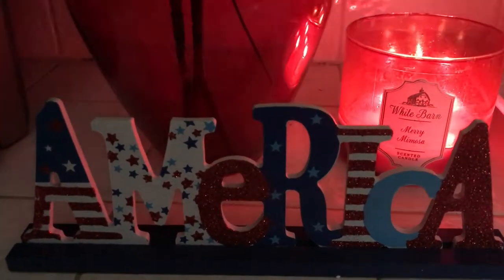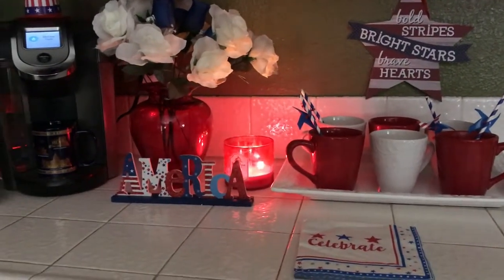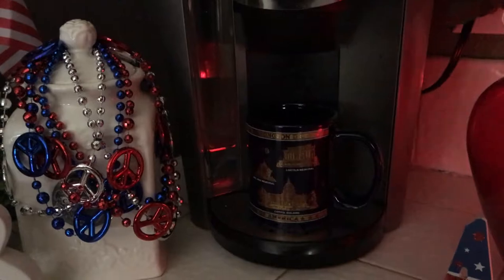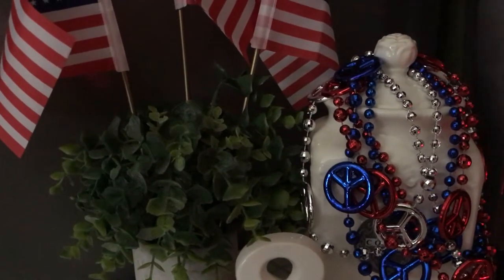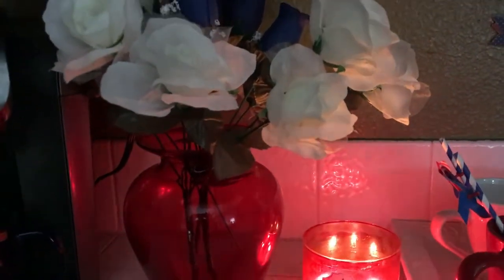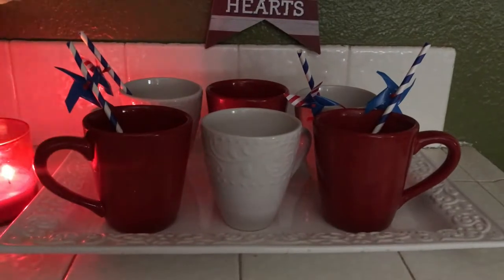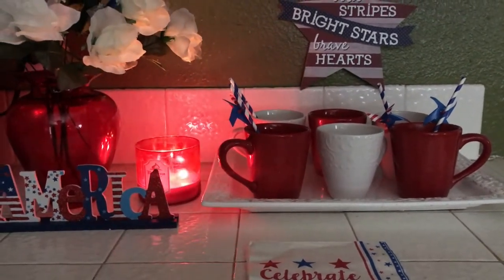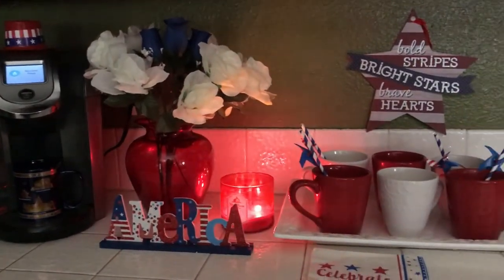4TH OF JULY COFFEE STATION 2019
Are you ready for the 4th of July? I have a 4th of July coffee station to share with you today. I hope you enjoy!

HomeDecoratingwithLiz
39341 Thames Court

Be Blessed